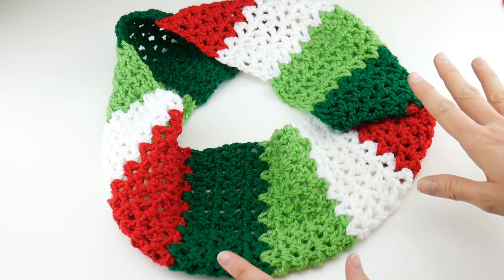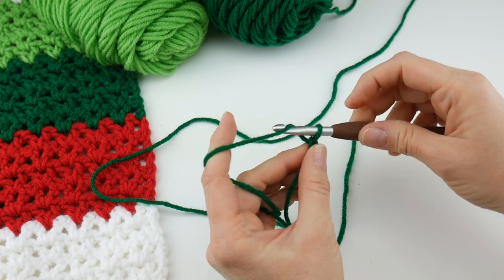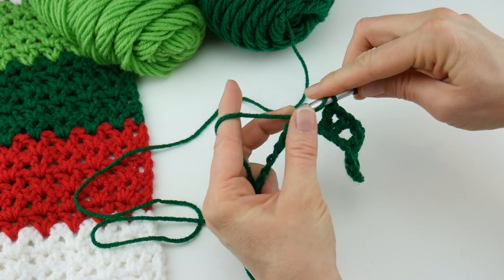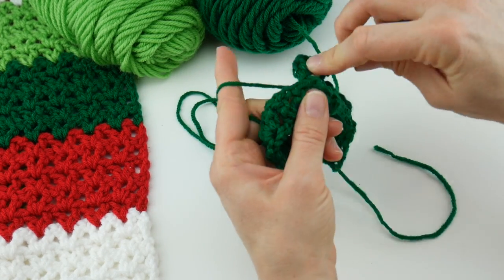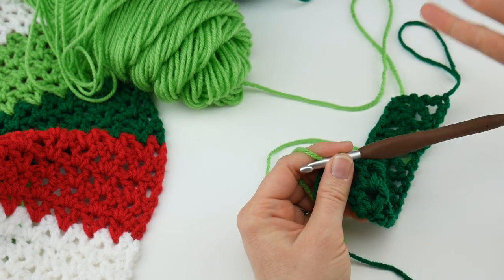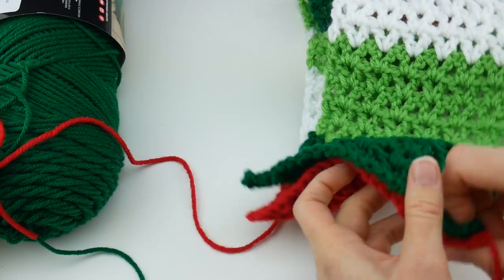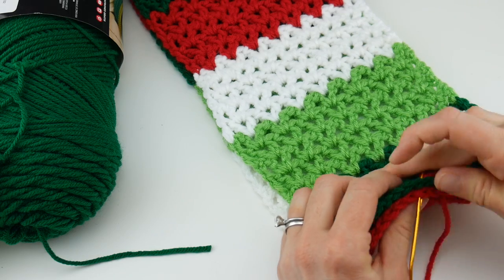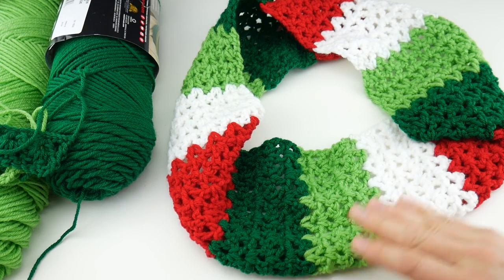How To Crochet the Crazy Fast Christmas Cowl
Learn how to crochet the Crazy Fast Christmas Cowl, a stunning, festive, and lightning fast cowl, that you can stitch up in time to add a little holiday flair to your outfit!